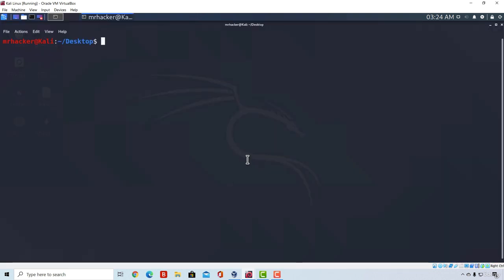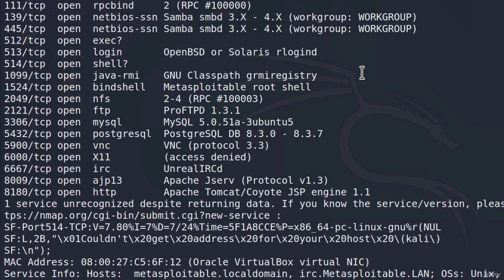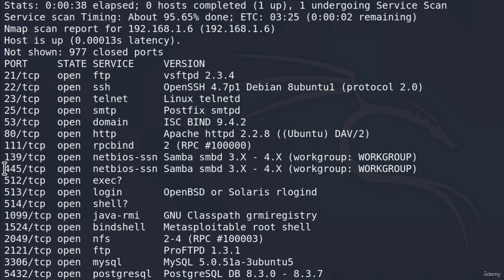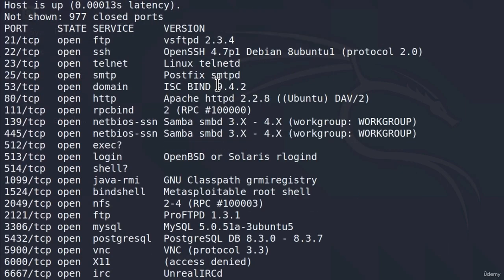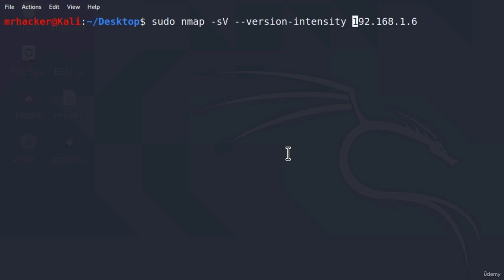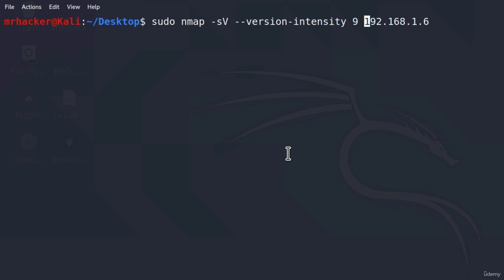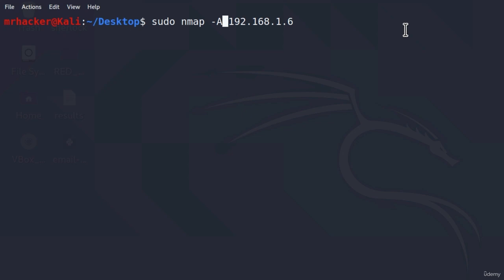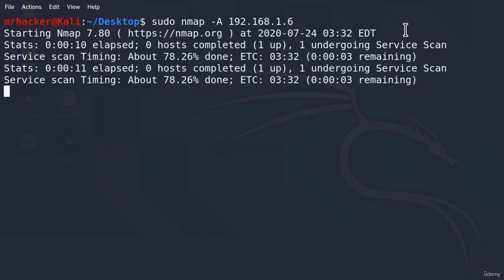29 Detecting Service Versions on Open Ports with Nmap - Service Enumeration Techniques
Welcome to the "Detecting Service Versions on Open Ports with Nmap" video on YouTube! In this tutorial, we will explore how to use Nmap, a powerful network scanning tool, to detect the versions of services running on open ports. Understanding service versions is crucial for vulnerability assessment and identifying potential security risks.

🔍 What You'll Learn in this Video:

Introduction to Service Version Detection: Understand the significance of service version detection in network reconnaissance and security assessment. Learn how identifying the versions of services running on open ports provides valuable information about potential vulnerabilities and weaknesses.

Service Version Detection Techniques: Explore the different techniques employed by Nmap for service version detection, such as banner grabbing, service-specific probes, and application-specific protocols. Understand how each technique works and their impact on accuracy.

Banner Grabbing: Dive into the banner grabbing technique, where Nmap captures and analyzes the banners or response messages provided by services running on open ports. Learn how these banners often contain information about the service version and other relevant details.

Service-Specific Probes: Discover how Nmap utilizes service-specific probes to gather information about the versions of specific services. Learn how Nmap sends crafted requests or queries to target services and analyzes the responses to determine the service version.

Application-Specific Protocols: Explore the use of application-specific protocols in service version detection. Understand how Nmap leverages protocols like HTTP, FTP, SMTP, and others to extract information about the service versions and their capabilities.

Nmap Service Version Database: Understand how Nmap utilizes its extensive service version database, which contains known signatures and characteristics of various service versions. Learn how Nmap compares collected data against this database to accurately identify the service versions.

Accuracy and Reliability: Discuss the importance of considering accuracy and reliability when performing service version detection. Understand that while Nmap provides valuable insights, variations in service configurations and obfuscation techniques can affect the accuracy of version detection.

Ethical Considerations: Emphasize the importance of ethical and responsible use of service version detection techniques. Always ensure proper authorization and consent before performing network scans and respect privacy regulations and legal guidelines.

By utilizing Nmap's service version detection capabilities, you can gain valuable insights into the versions of services running on open ports, allowing you to assess their security posture and identify potential vulnerabilities. Let's explore the power of service version detection with Nmap and enhance our network scanning skills!